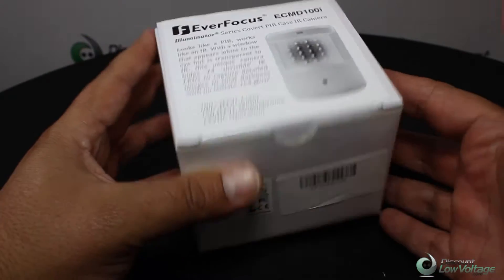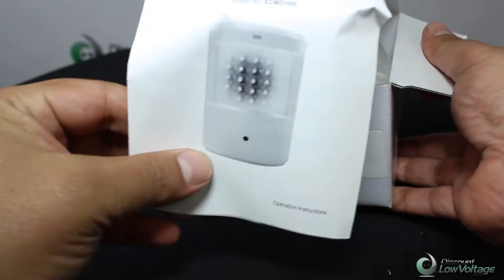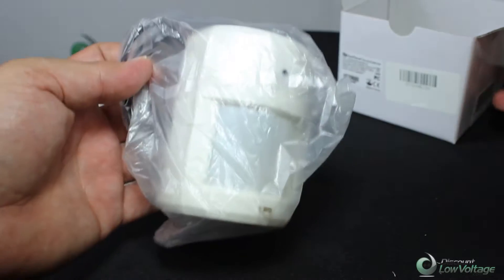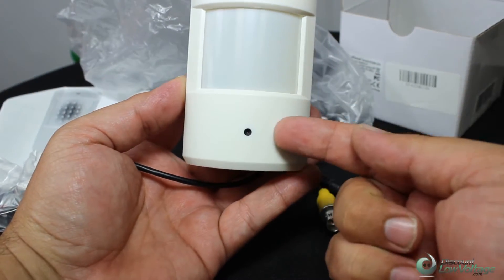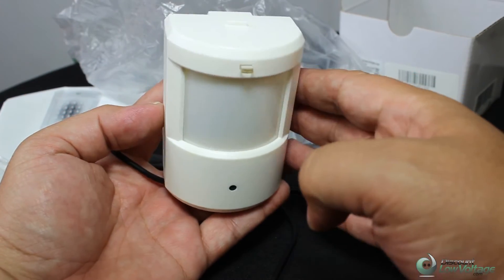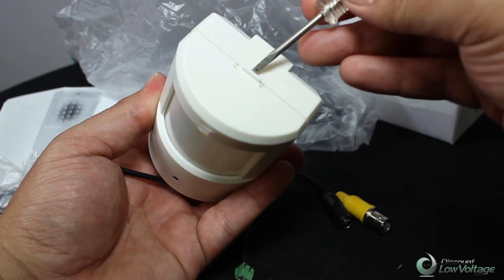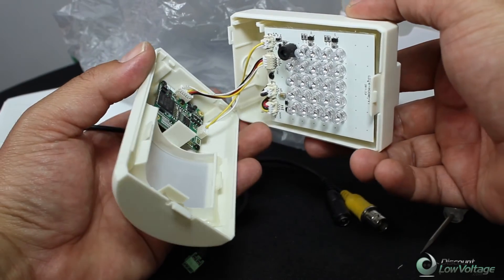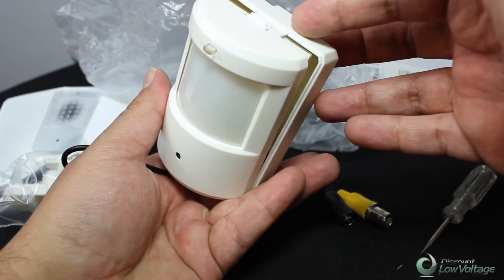Everfocus ECMD100i Covert PIR Case Camera with invisible IR LEDs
• PIR Case with Built in Invisible IR LEDs (24 LEDs)
• 32' or more IR range (depends on IR reflectivity)
• 3.7mm Pinhole Lens
• High Resolution of 600TVL color, 700TVL B/W
• 1/3" Sony Super HAD II Color CCD
• Digital WDR
• Digital Noise Reduction
• Built in Motion Detector with Alarm Output (TTL)
• DC 12V only 300mA